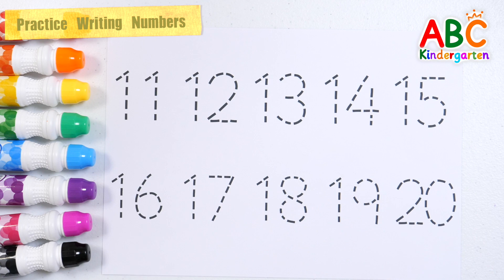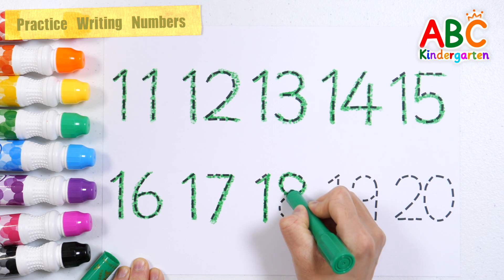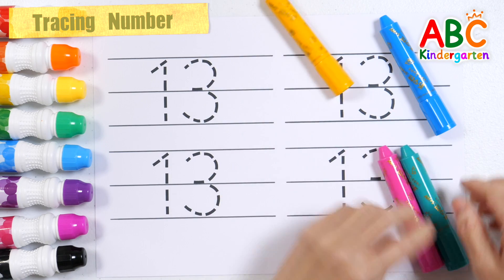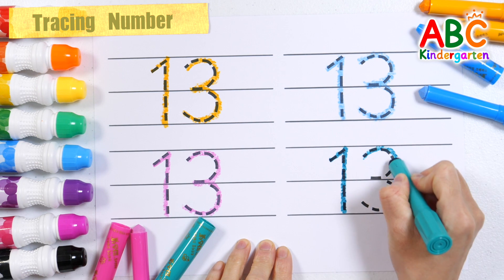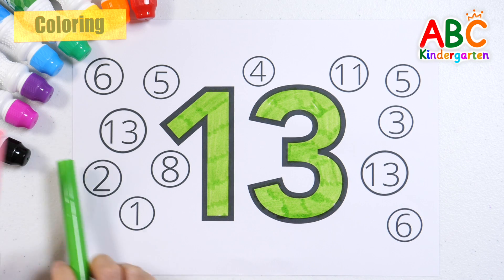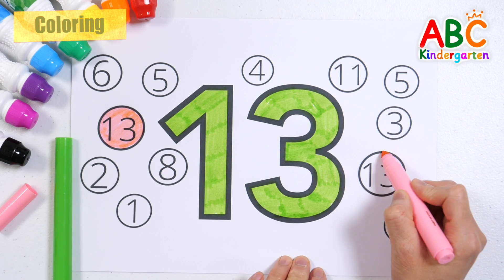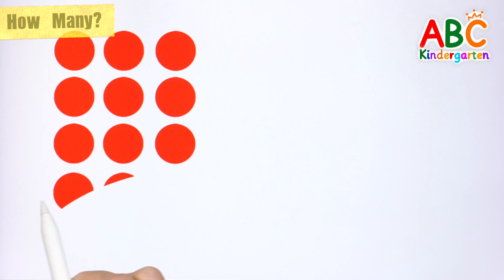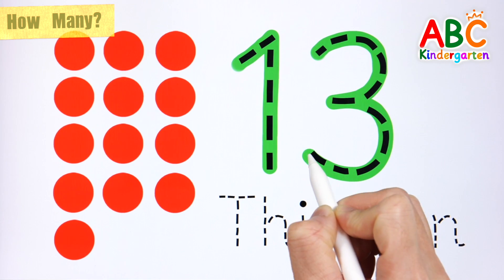Learn how to write number 13 for kids | Write and read numbers 11 to 20 with green crayon.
Hi Guys!
Learn by writing numbers from 11 to 20 with green crayon.
Learn how to write the number 13 in the right order,
Practice writing numbers four times with yellow, light blue, pink, and turquoise crayons.
Color the numbers with a light green pen, find the number 13 in the circle, and color it with a pink crayon.
Create the number 13 by dotting with a pink pen, count, and have fun learning numbers by writing numbers and letters.